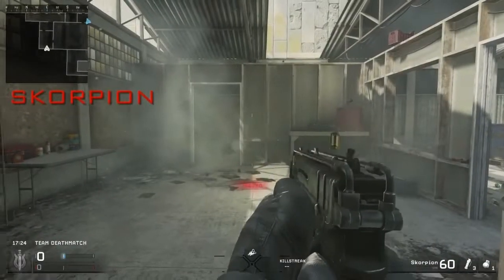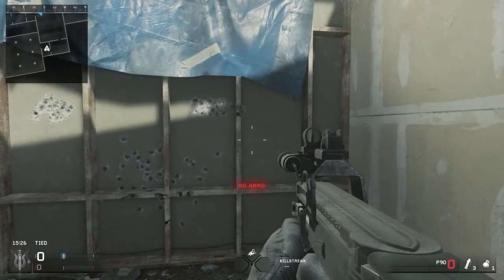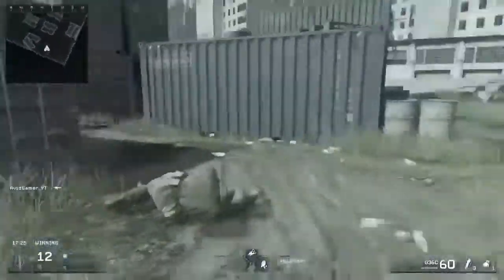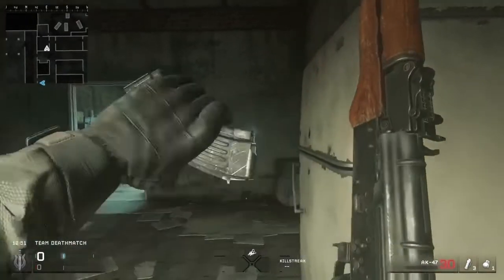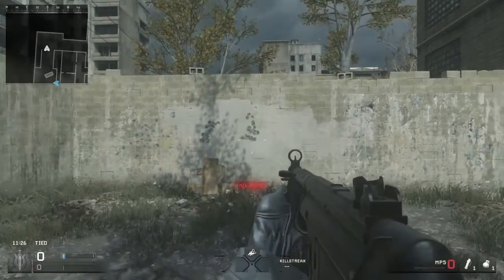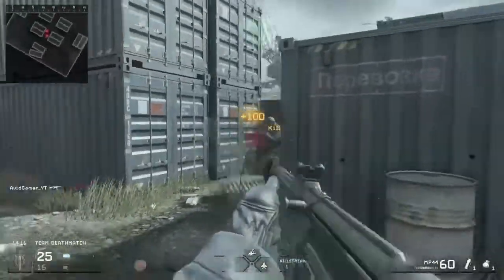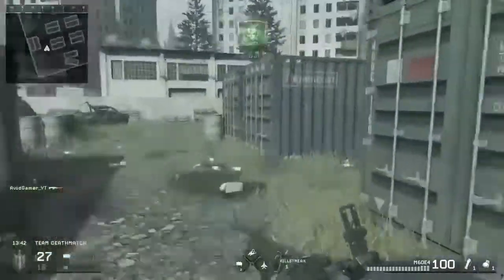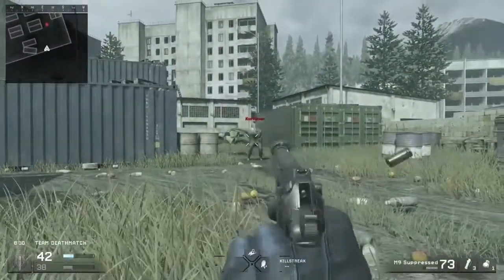Does Call of Duty Have Recoil? - The WORST Recoil Test Video Ever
This video is a Recoil test while also a parody of other videos.
The test was to get 3 kills using hip fire only on the shipment map vs two veteran bots in a 2v1 situation.
The results are to be taken with a pinch of salt as i was over ambitious at times with the distance especially while using the AK47.
The bullet pattern effects was excruciatingly long to place having to place them individually - these effects are special!
Dont really send money to that casino i made that up just incase the joke did not register... Register ..Money ... do you get it? Hahhhhhhhhh haaahhhhhhh haaahhhhhhh.
Just saying.